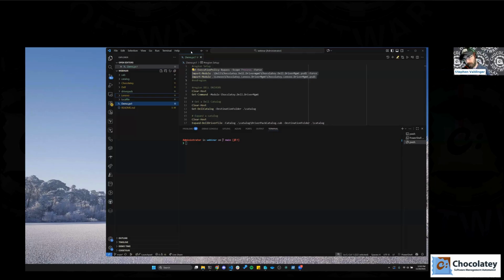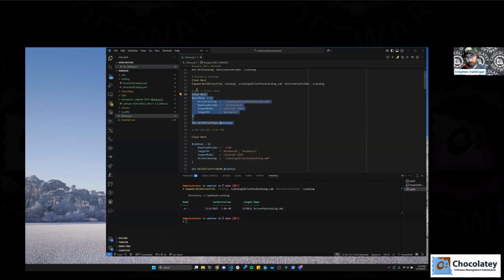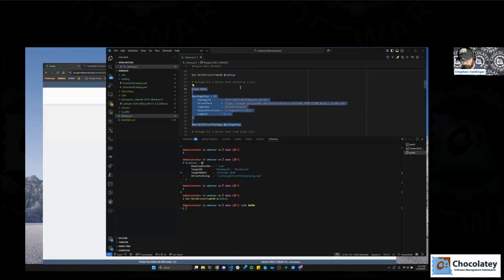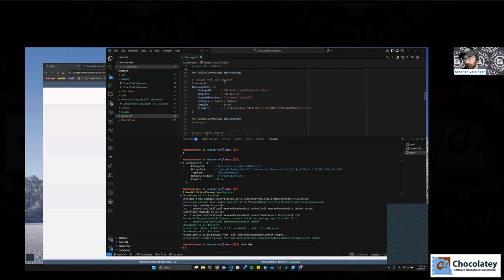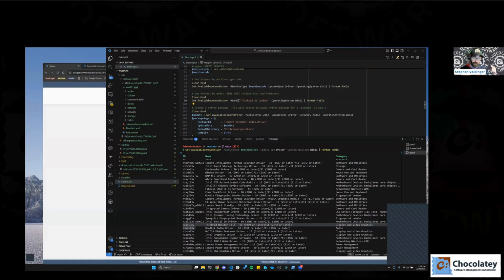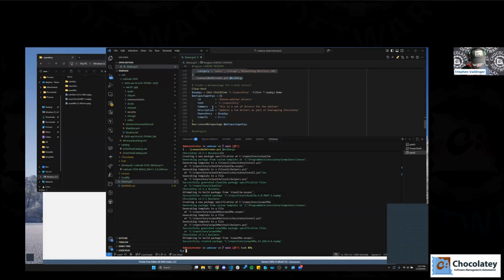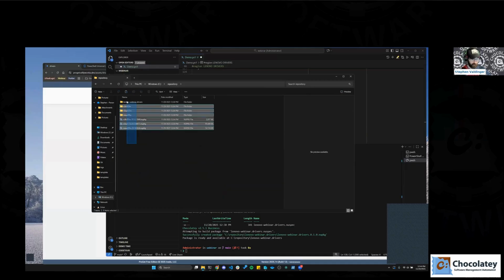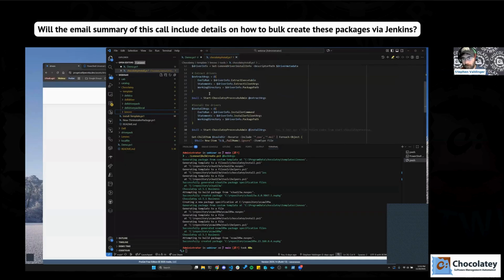Unwrapping Chocolatey: Deploy Drivers Dependably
Is delivering driver updates a pain in the rear? It doesn't have to be, and in this edition of Unwrapping Chocolatey, we’ll show you how to make driver management a treat! This webinar covers packaging driver updates for both Dell and Lenovo systems, discussing challenges and options while providing examples.

Code used during this webinar is available on the Unwrapping Chocolatey resources GitHub repository